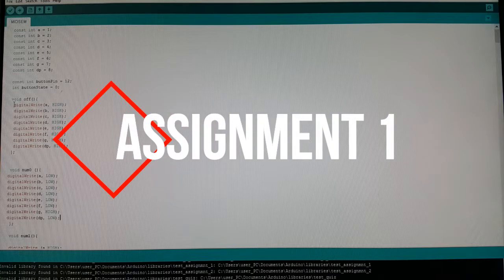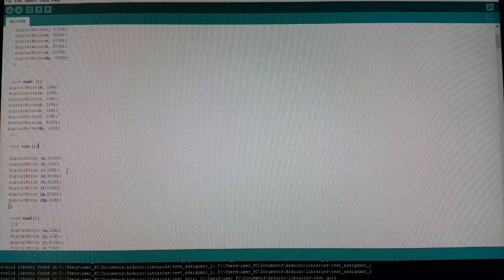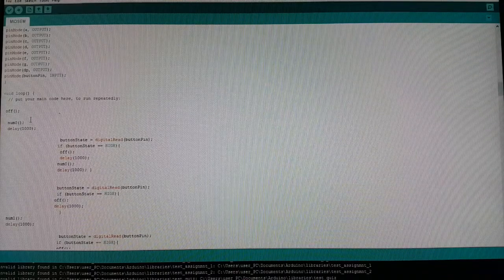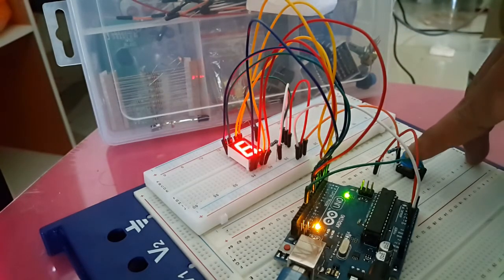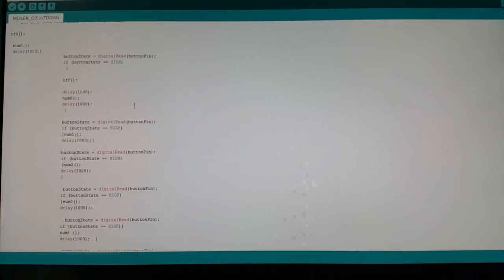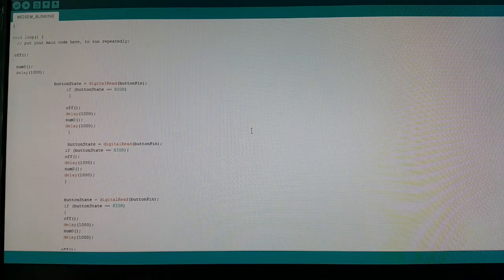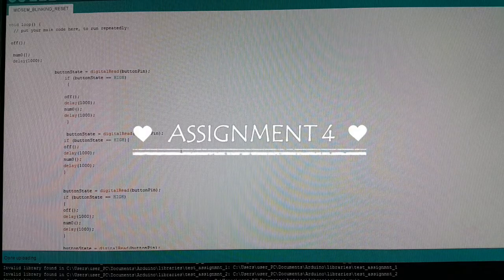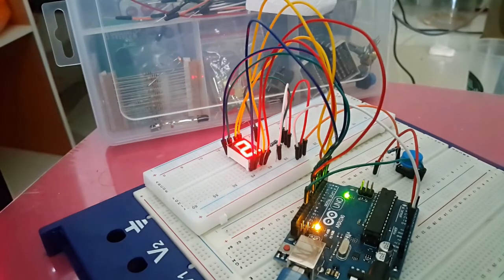7 SEGMENT AND BUTTON MID SEMESTER ASSIGNMENT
NAME:       TUAH MAHATHIR BIN MUHAMAD
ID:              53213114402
CLASS:      7BAV2